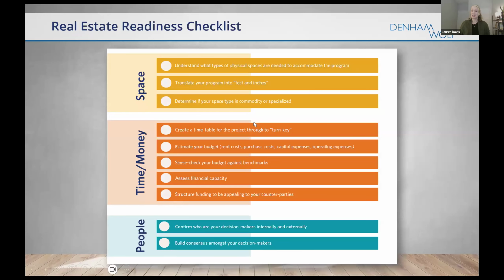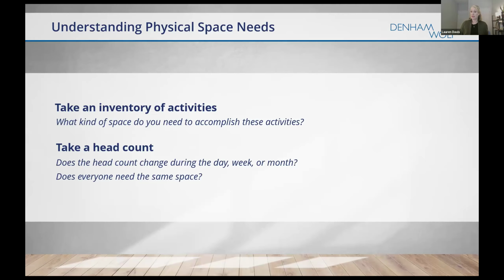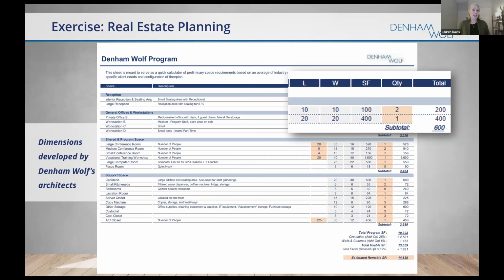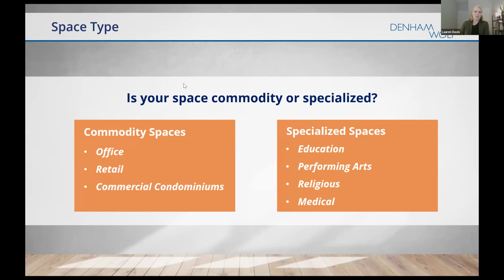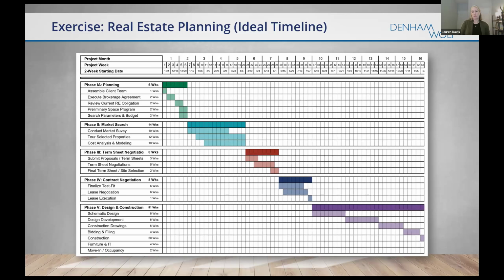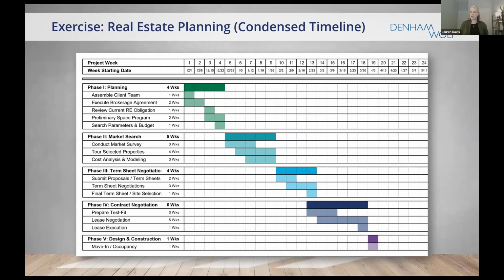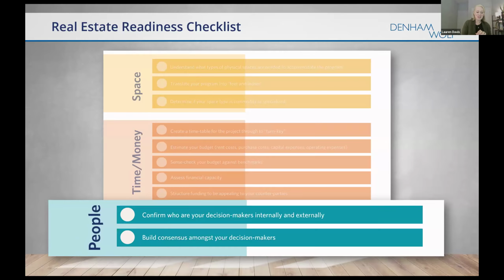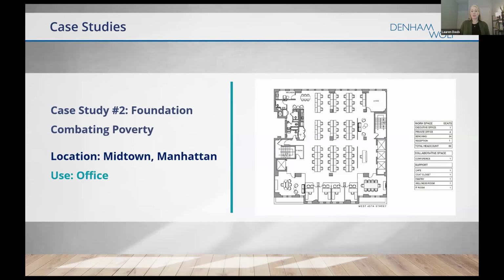Free Nonprofit Real Estate Webinar: Programming Smarter Space Decisions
How can nonprofits make smarter decisions about their space? In this webinar, Lauren Davis of Denham Wolf shares practical strategies for aligning nonprofit programs, budgets, and organizational goals with leasing, purchasing, or reconfiguring space. Learn how to assess your current needs, plan for growth, and create space strategies that support your mission.